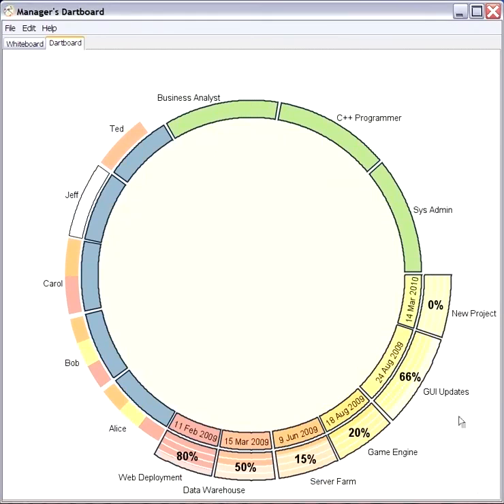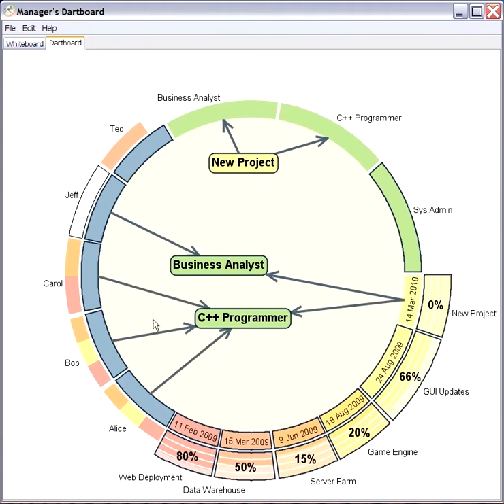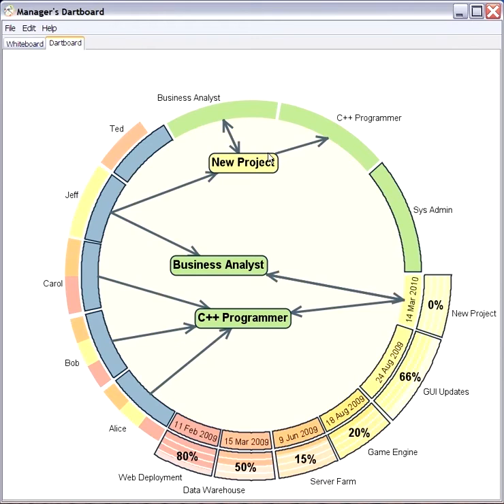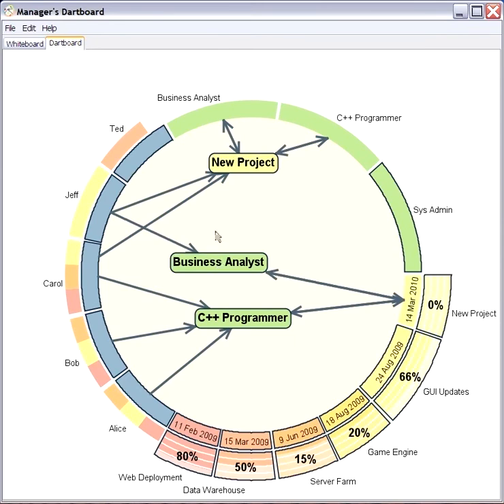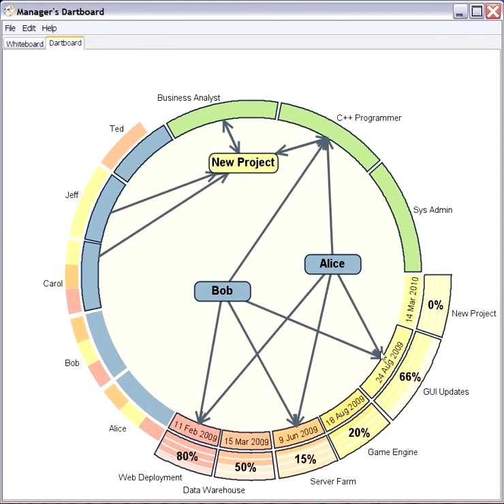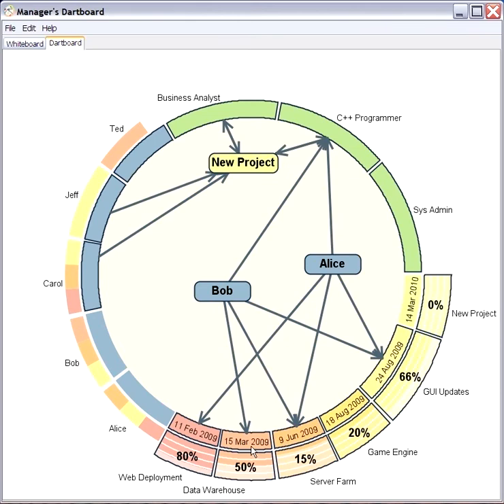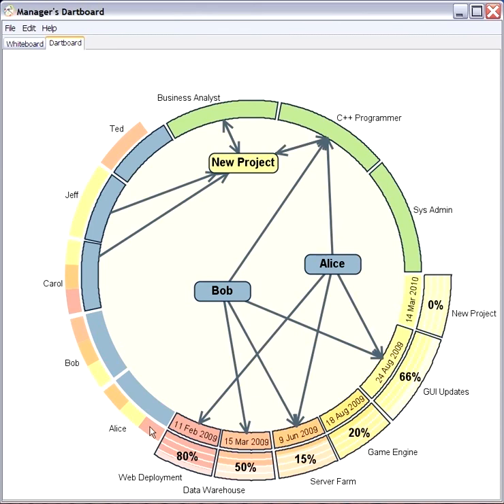Manager's Dartboard Demo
Manager's Dartboard is a visualization system for project management.  It is a computer-based tool to assist with the human process of assigning projects to team members.  Manager's Dartboard was developed as a research prototype at the University of Utah.  It is currently maintained at Brigham Young University Hawaii.